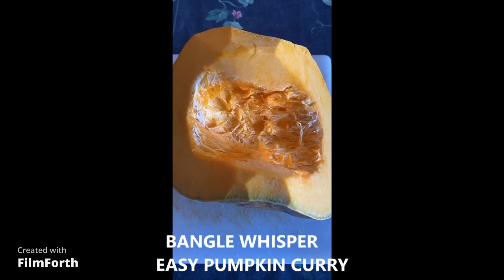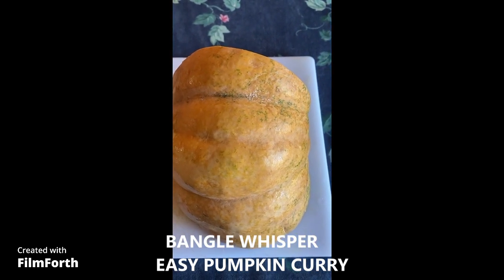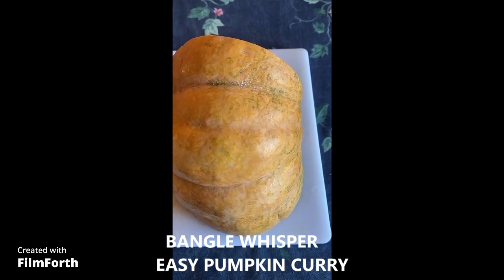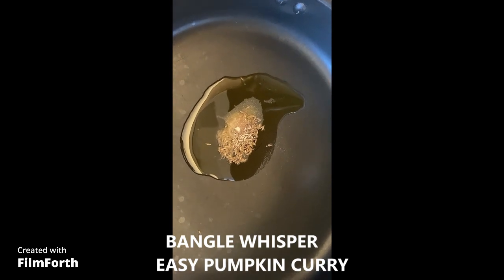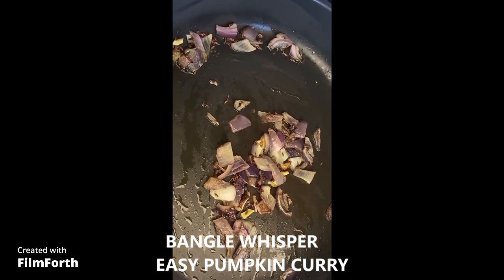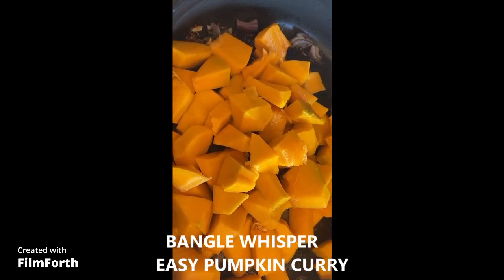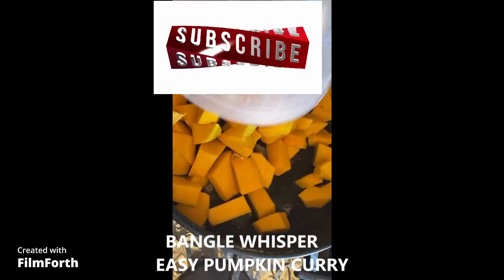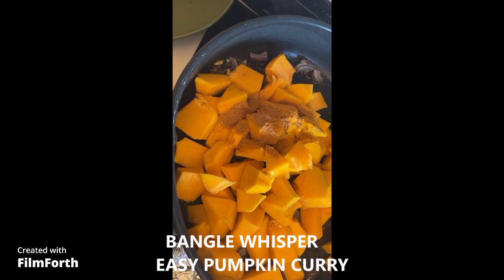Minivlog HOW TO MAKE EASY FAST TASTY PUMPKIN CURRY#shorts#trending#viral#minivlog#viralvideo#Viral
Minivlog HOWTOMAKEEASYFASTTASTYPUMPKIN CURRY#shorts#trending#viral#minivlog#viralvideo#Viral